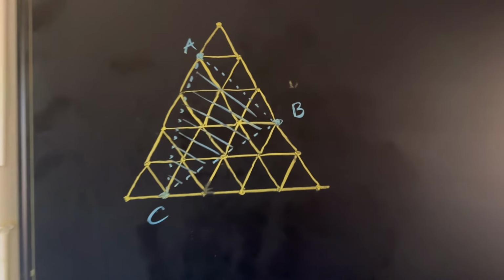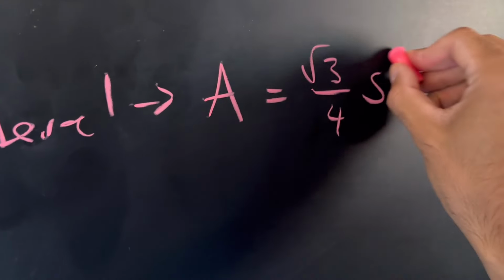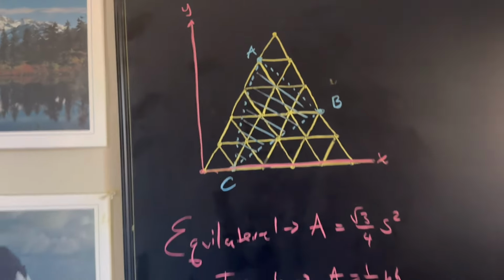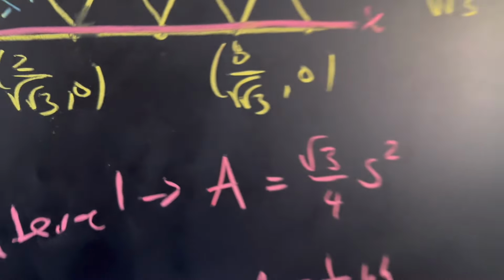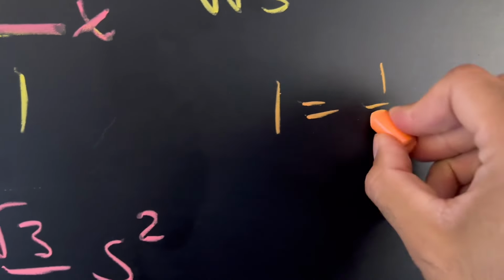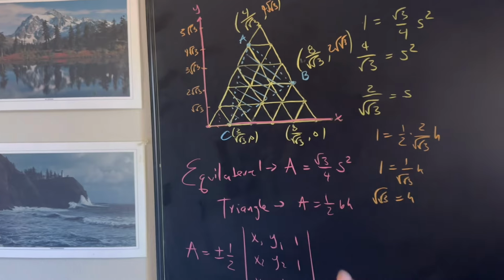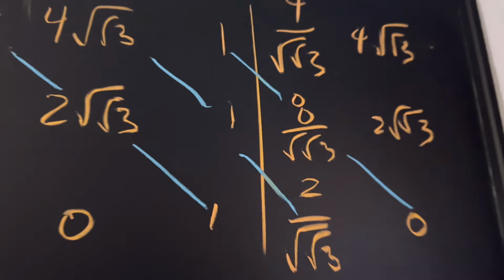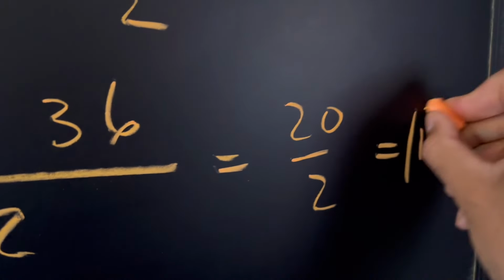This is the exact answer of the triangle.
Thanks for being here - glad to have you watching my channel.

Book of Marvelous Integrals is OUT NOW!

Enjoy 😳